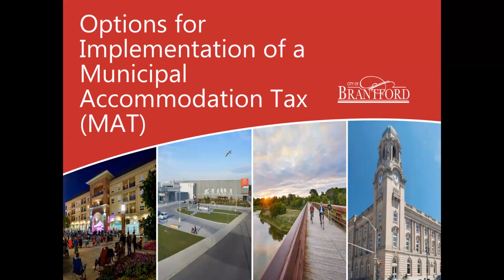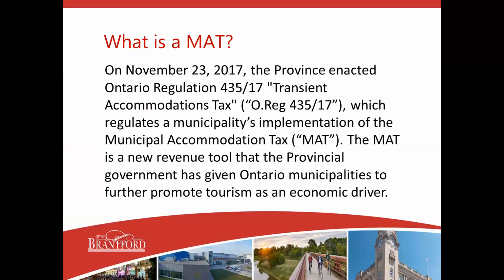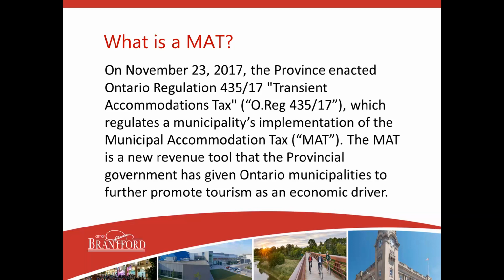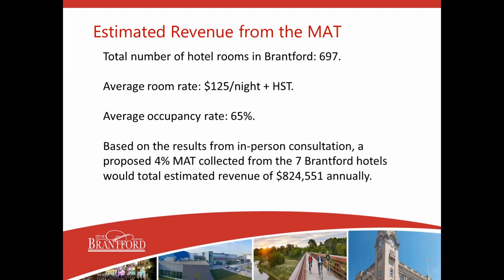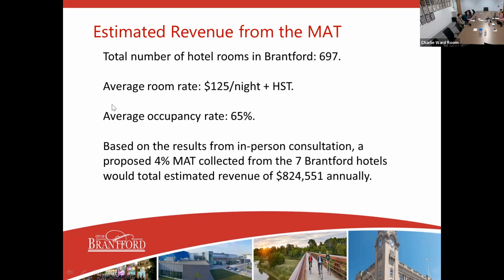Municipal Accommodation Revenue Tool Task Force